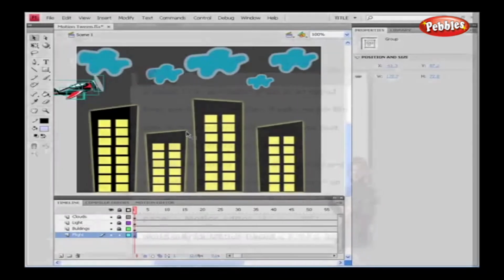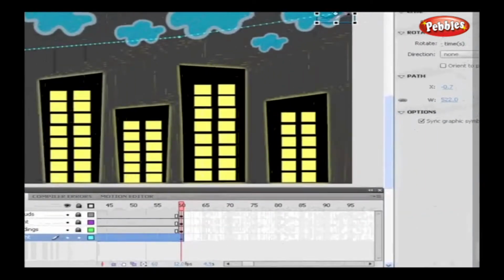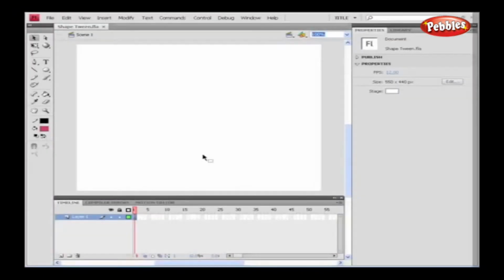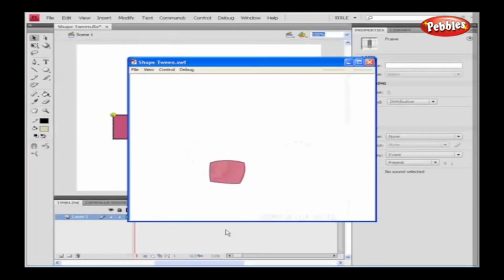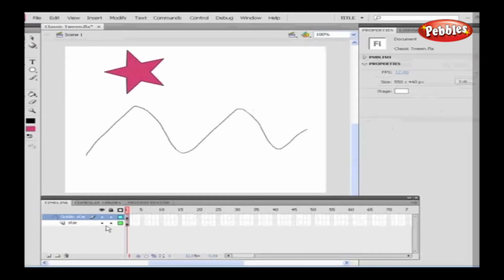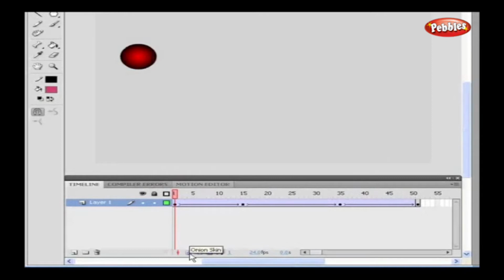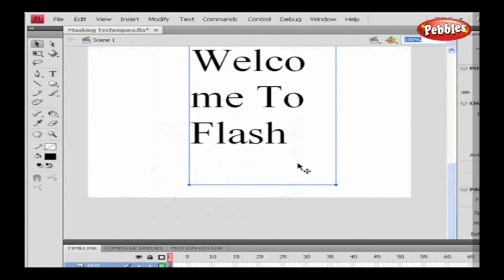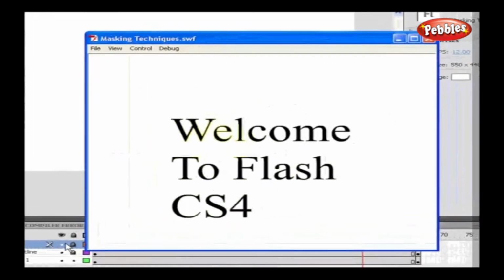Motion,Shape,Classic Tween & Onion Skin || Flash CS4 Presentation || Tutorial For Beginners